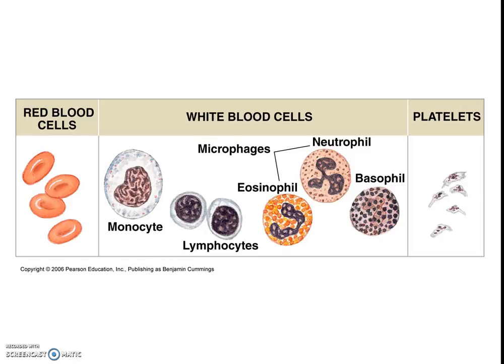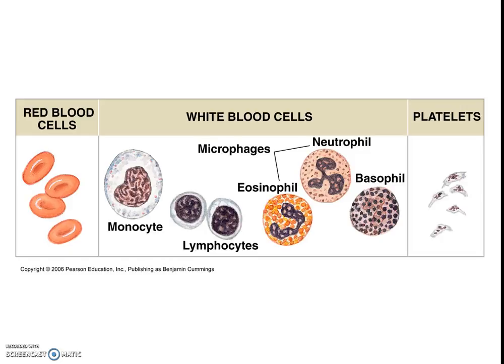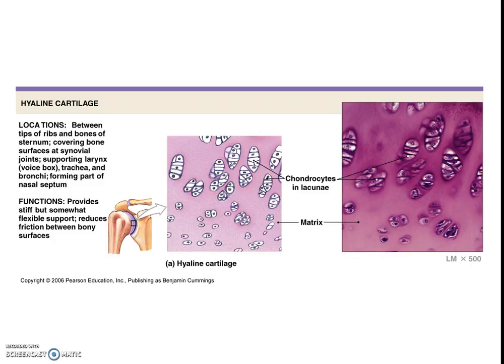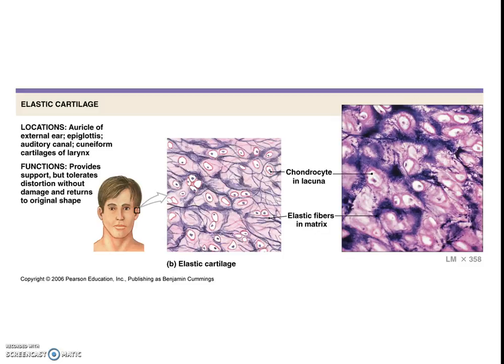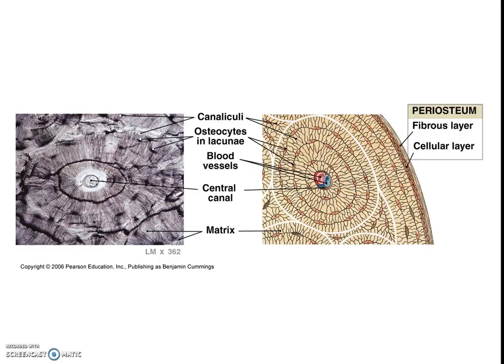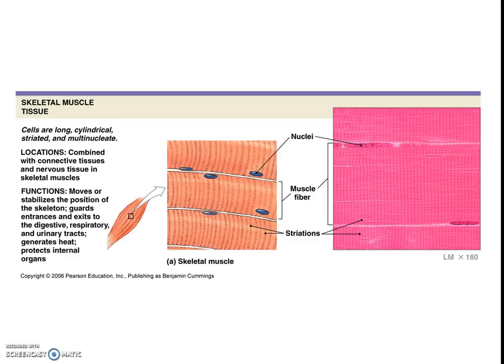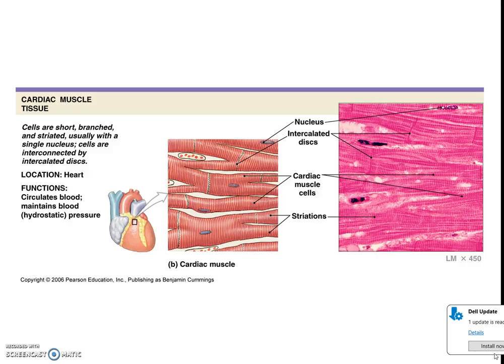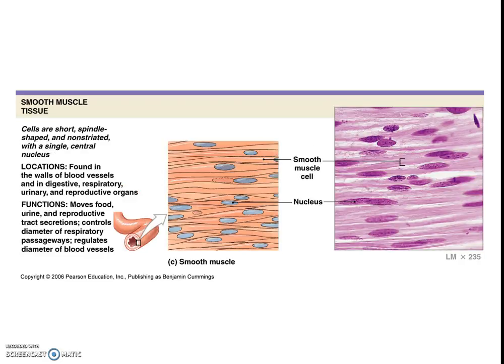Connective and muscular tissue